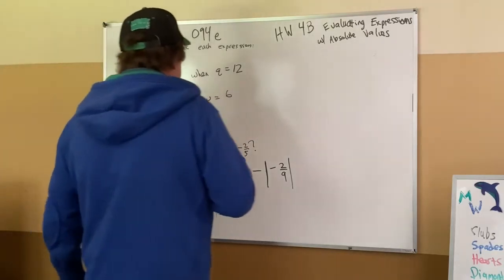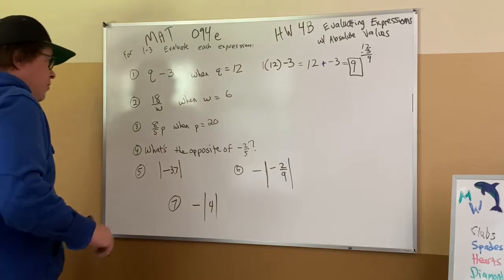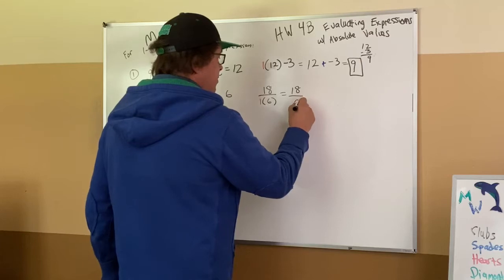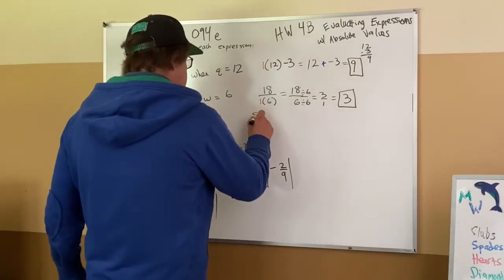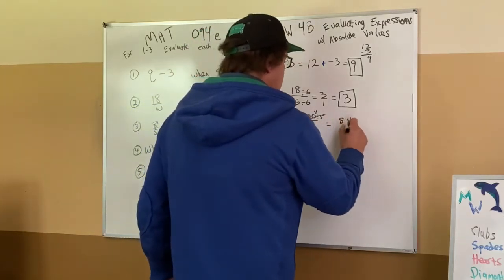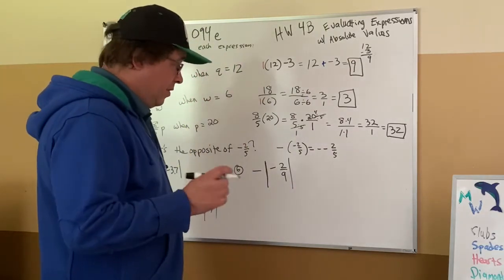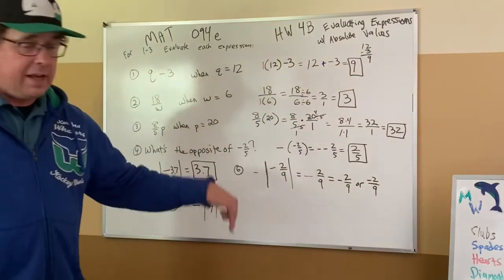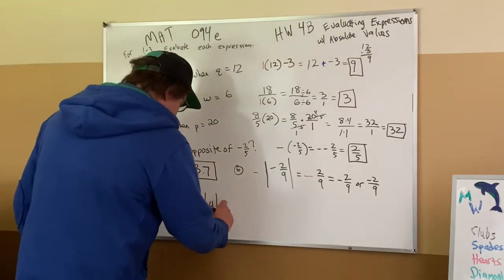94 Homework 4B: Set of Real Numbers